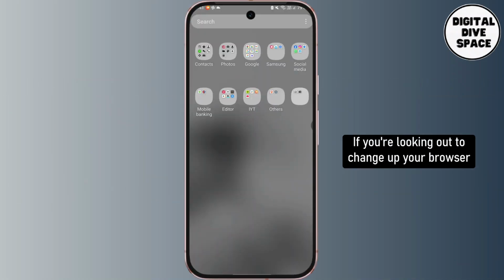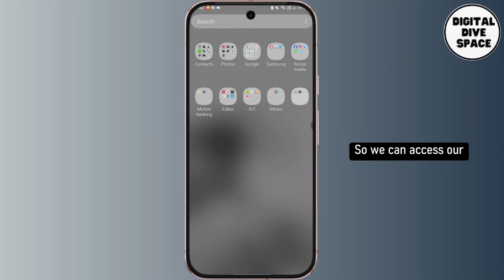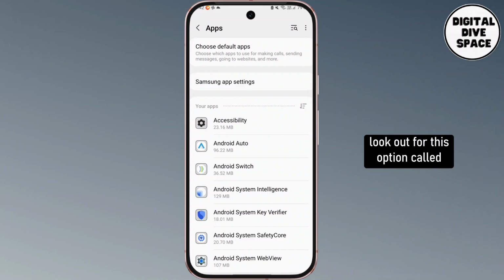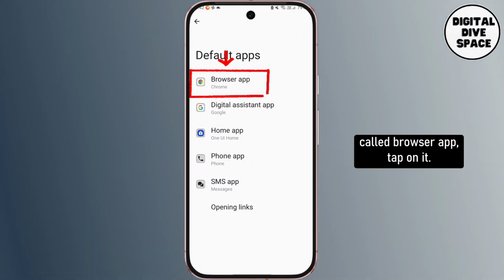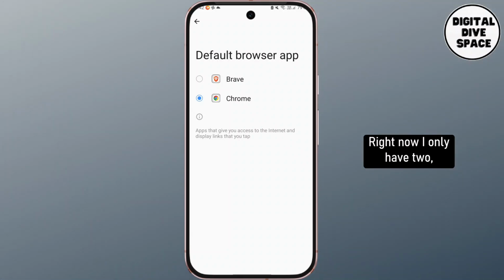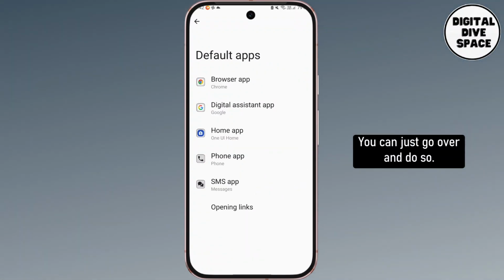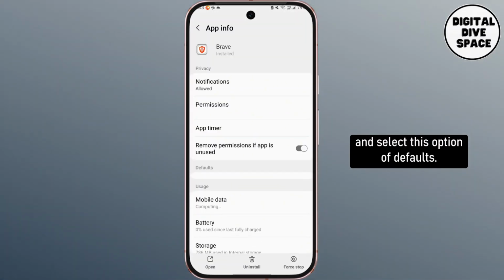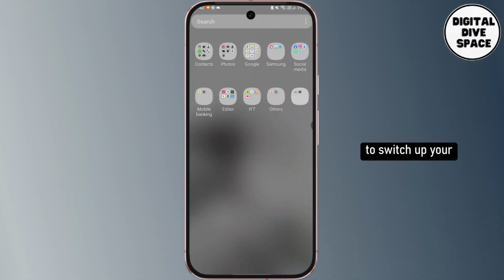HOW TO CHANGE YOUR ANDROID DEFAULT BROWSER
If you’re looking for how to change your Android default browser, this step-by-step guide is exactly what you need. In this video, I’ll show you how to change your Android default browser easily using your phone’s settings. Whether you’re searching for how to set Chrome as default browser on Android, how to change default browser to Firefox, Edge, or Brave, or how to remove the current default browser on Android, this tutorial covers everything so you can choose the browser you prefer and open links your way.

In this video, you’ll learn:

How to change the default browser on Android phones
How to set Google Chrome as the default browser
How to switch default browser to Firefox, Edge, or Brave
How to remove or reset the current default browser
How to fix default browser not changing on Android